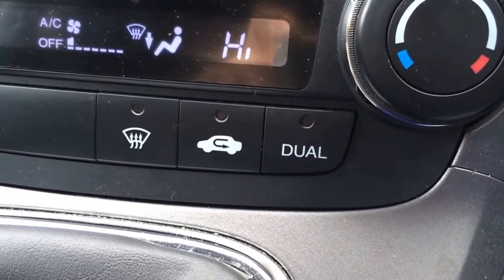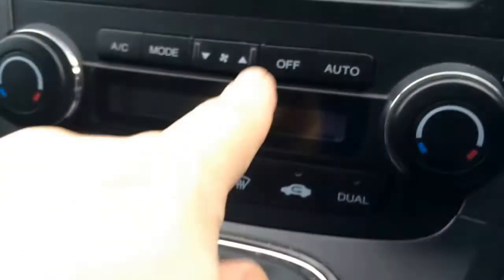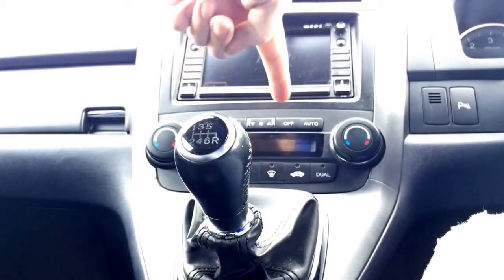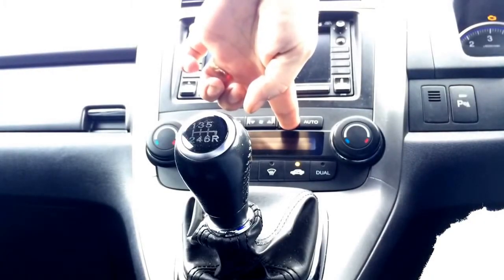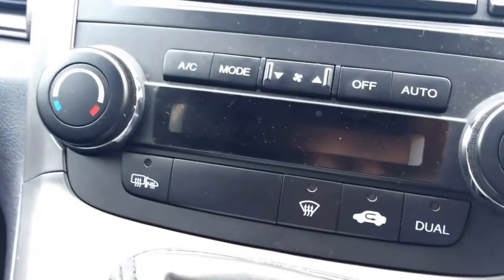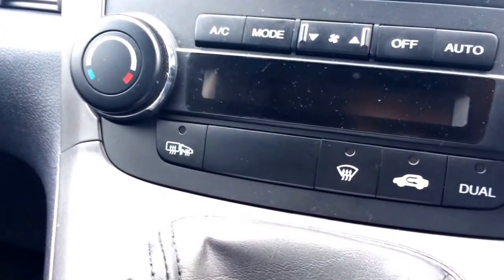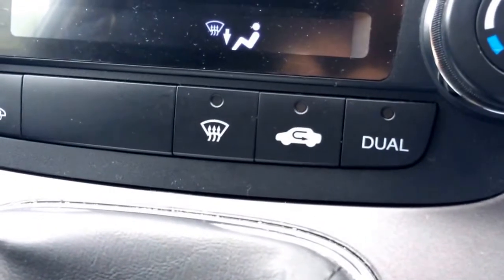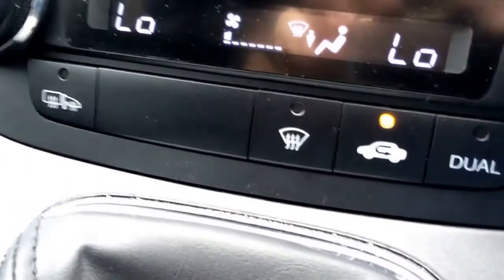Honda CRV how to reset dual light flashing. Follow these instructions at your own risk.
How to reset the DUAL light flashing on a Honda CRV 57. Follow these instructions at your own risk.

Turn the car off.
Hold down the off button on the a/c unit.
Turn car on to II position.
Keep holding the off button and press the rear/wing-mirror defrost button 5 times within 10 seconds.
Let the car test all the blowers etc.
It should switch itself off after about 10 seconds.
Switch the car off.
Switch it back on again and it should be fine.
If you get a error message then something is wrong or if the light keeps coming back on then I would recommend you take it to a dealership.